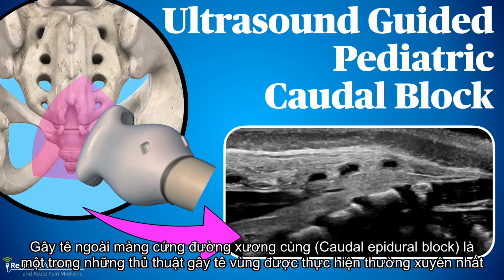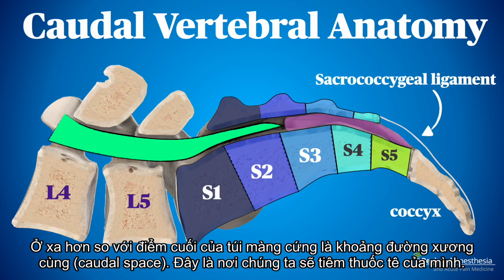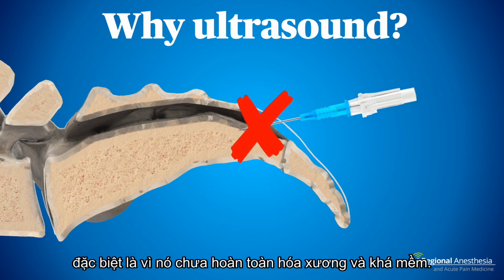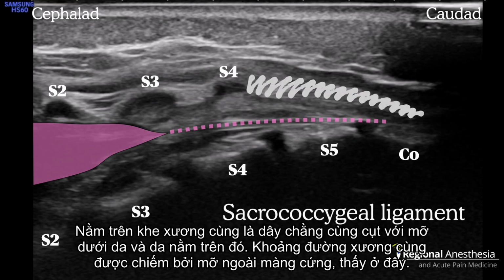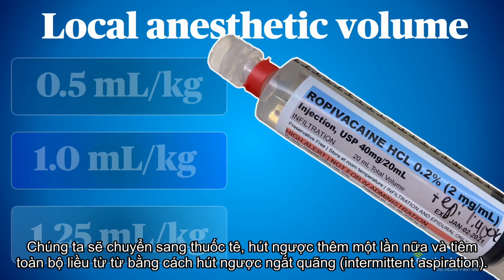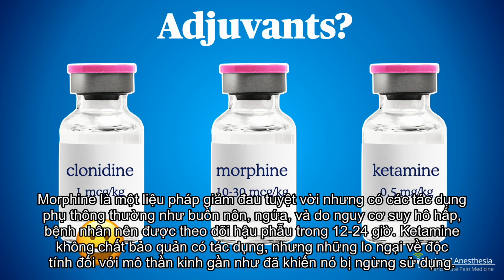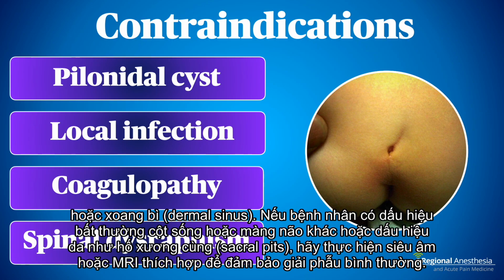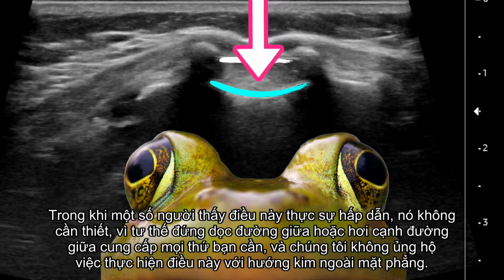Caudal siêu âm